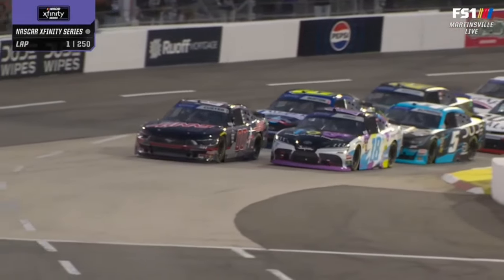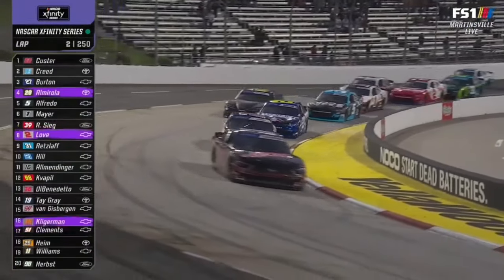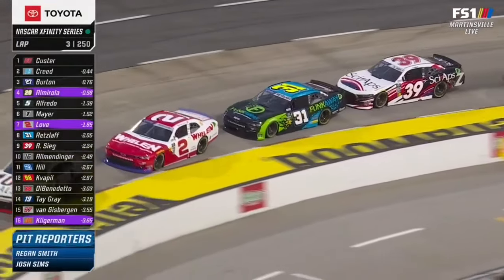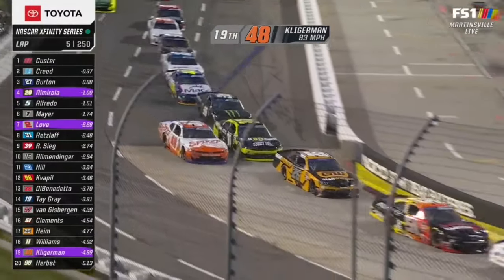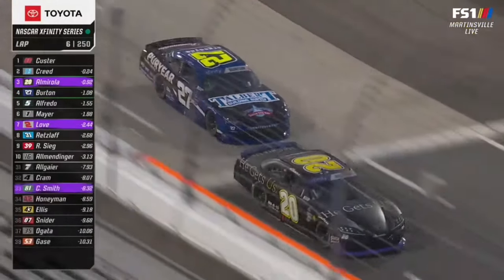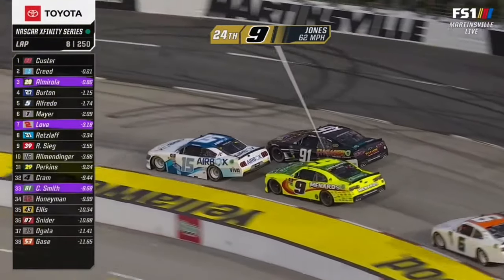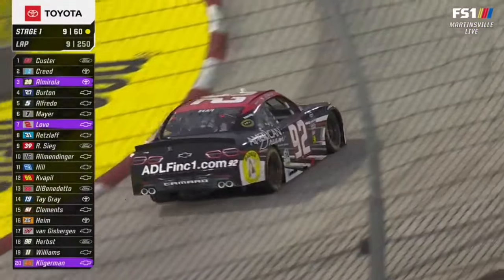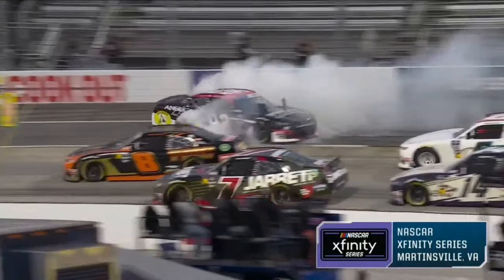FIRST LAPS OF RACE CAUTION - 2024 DUDE WIPES 250 NASCAR XFINITY SERIES AT MARTINSVILLE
In this pack you recieve:

4 Cans of RAZE Energy
2 RAZE on the go Samples
4 Broken Arrow Samples
2 Hyper Sleep Samples

Highlights from all NASCAR Cup Series, NASCAR Xfinity Series and NASCAR Craftsman Truck Series action from Martinsville

2024 Cook Out 400
2024 DUDE Wipes 250
2024 Long John Silver's 200